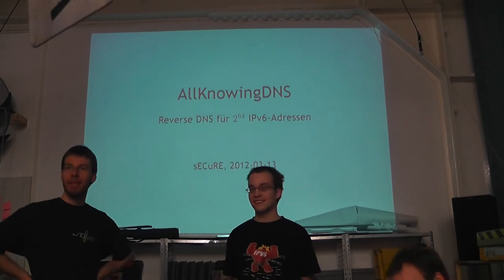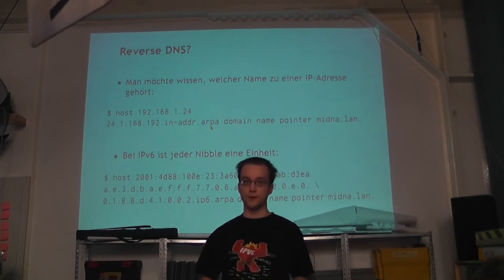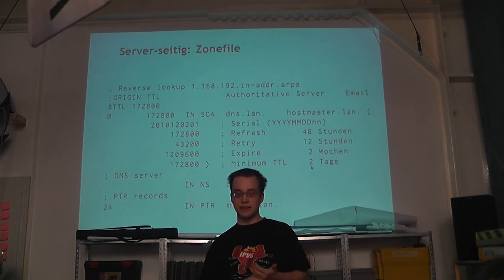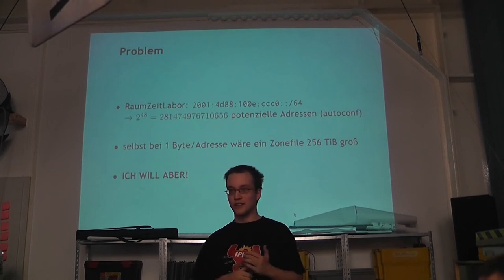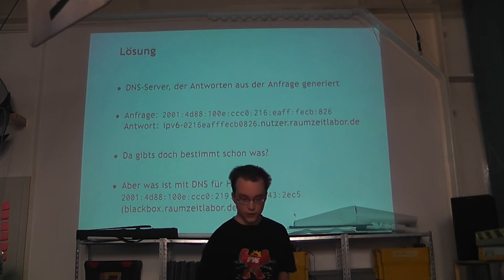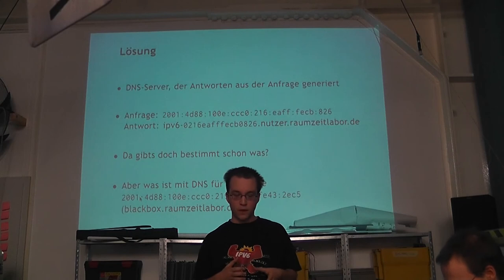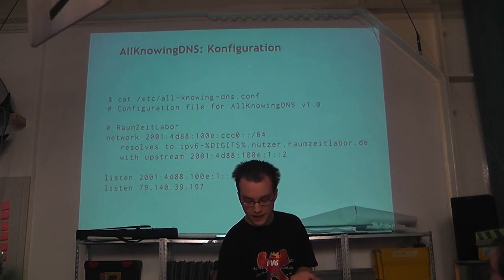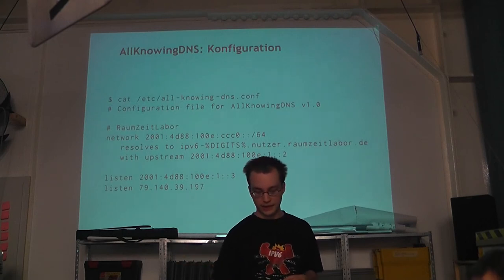RZL: AllKnowingDNS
Jeden Dienstag ab 19:00 findet im die Offene RaumZeitLaborierung statt.

Dieses Video ist die Aufnahme des Vortrags „AllKnowingDNS" von sECuRE am 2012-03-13.